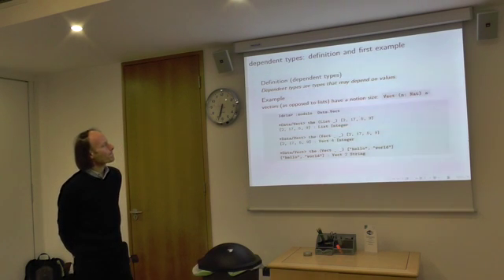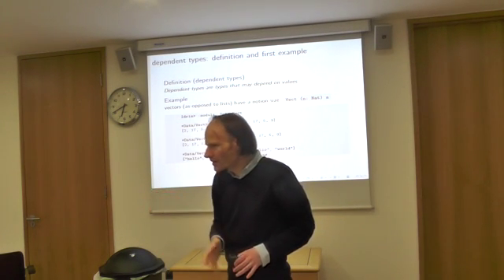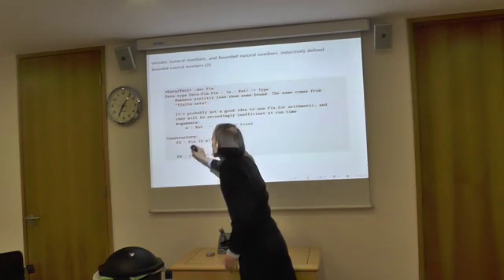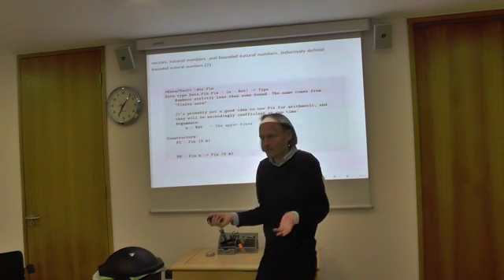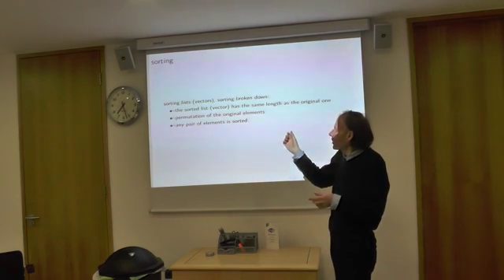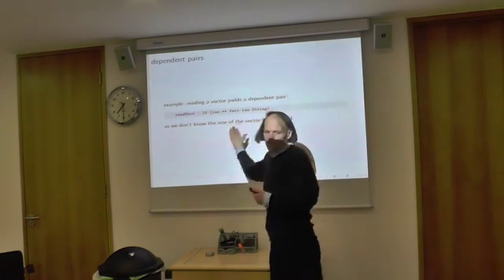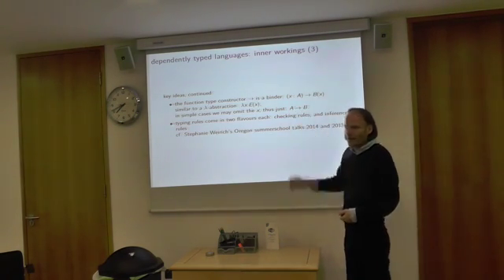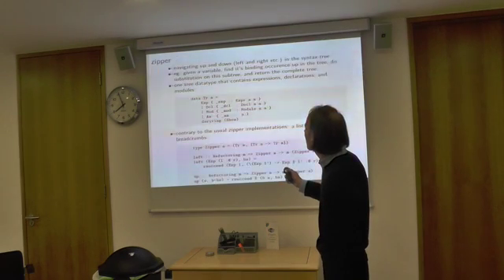BCS APSG 8th December 2016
Programming and refactoring dependent types
Andreas Reuleaux